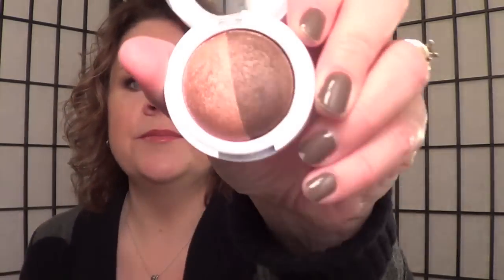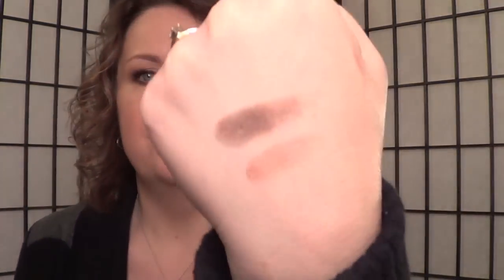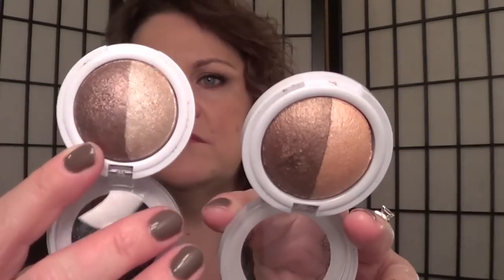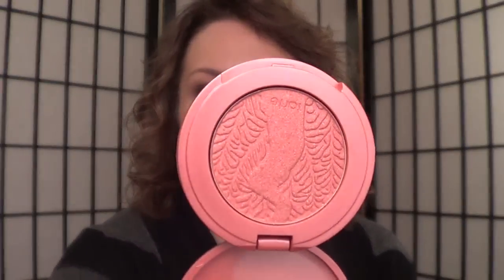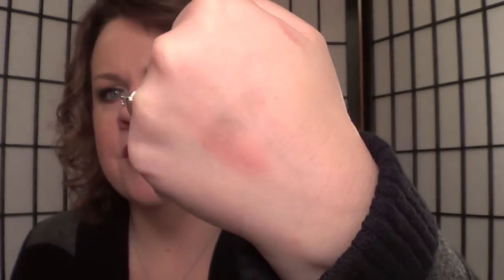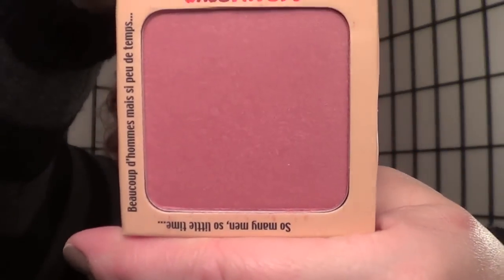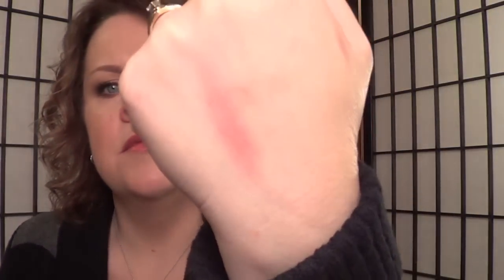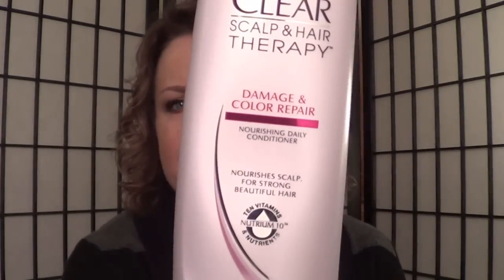October 2012 Favs & Fails!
Hi Everyone!! :) I know this isn't the largest list of items but I was kind of all over the place this month with products! I hope you enjoy! Happy Friday!! :)

xo, Kristin

Face: Missha Perfect Cover #23 Laura Mercier MIneral Natural Beige, Tarte Amazoniaon Clay blush in Adventurous, Two Faced bronzer
Eyes: Kat Von D palette in Saint
Lips: Revlon Lip Butter in Honey
Nails: Milani Teddy Bare